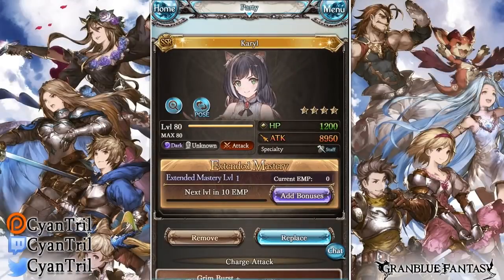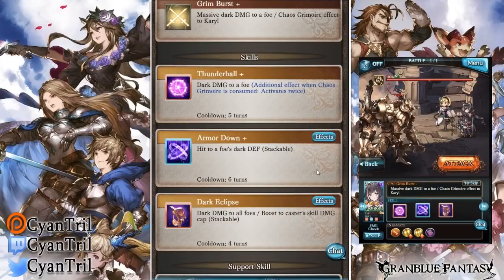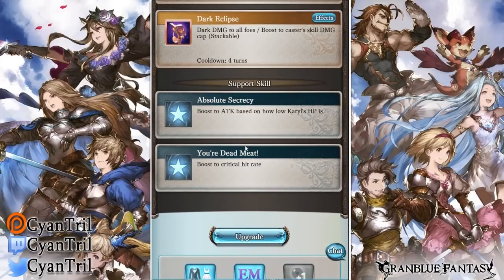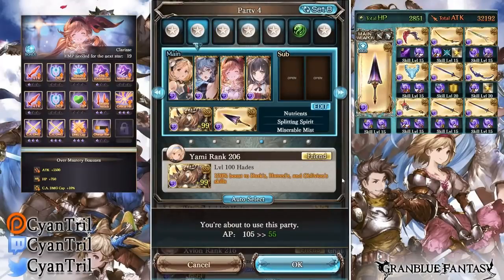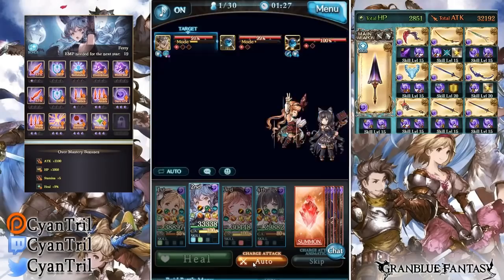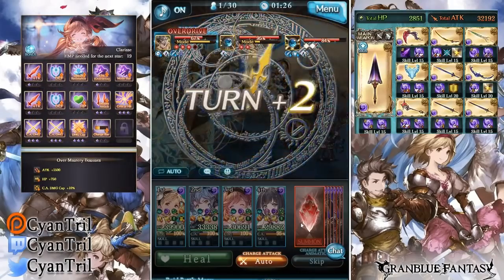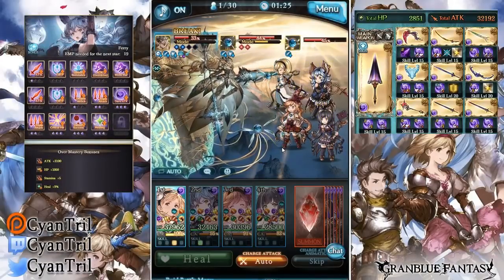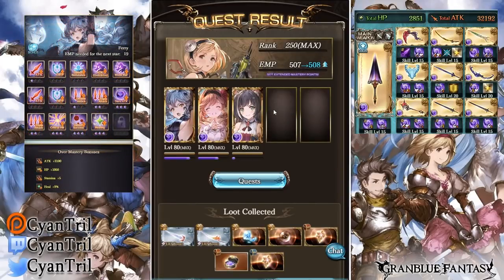SSR Karyl Character Showcase Granblue Fantasy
Characters Used: Lv80 Karyl , Lv80 Clarisse , Lv80 Ferry
Pool Used: